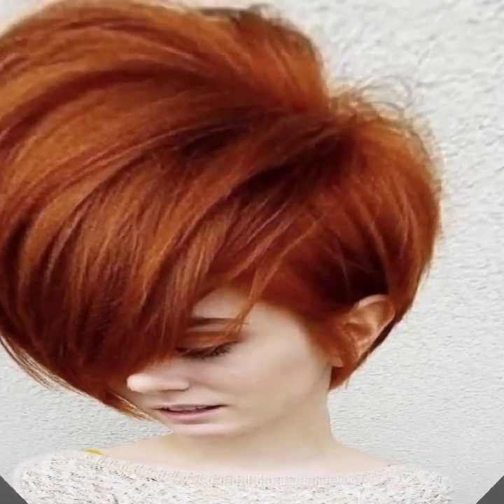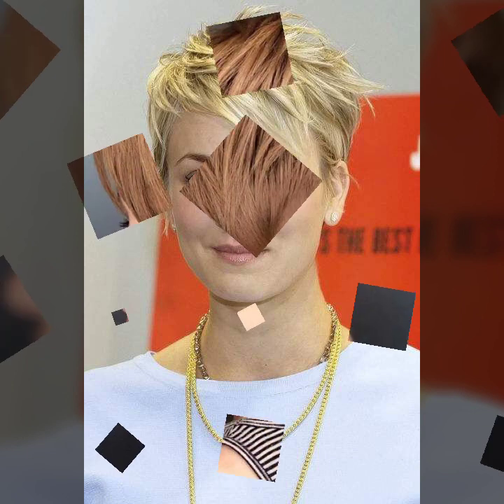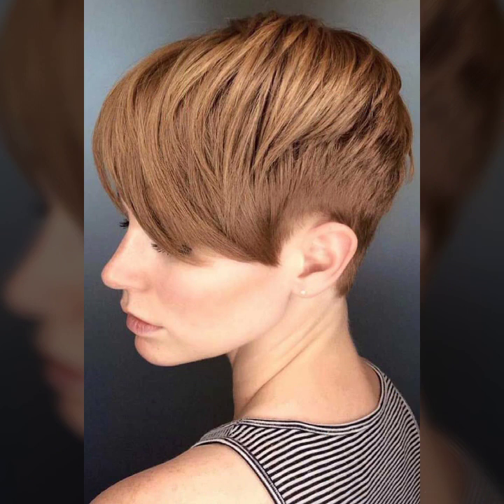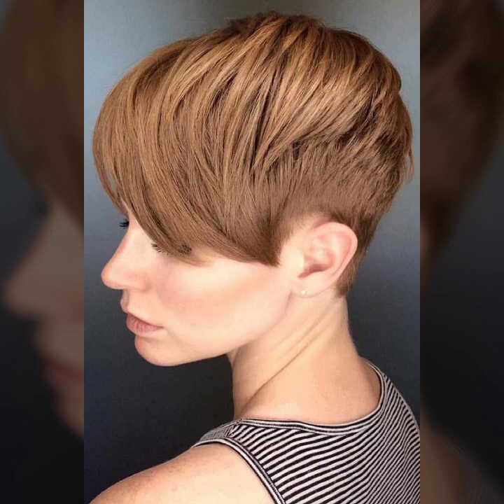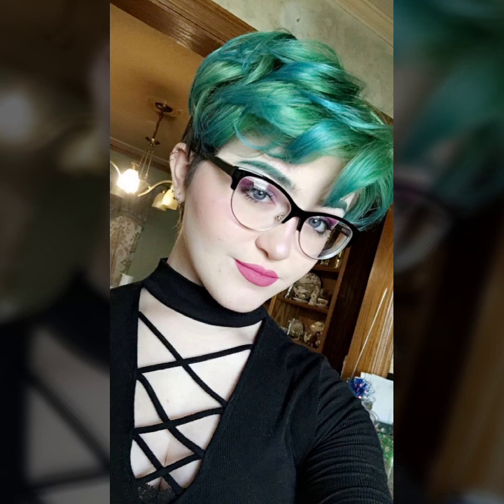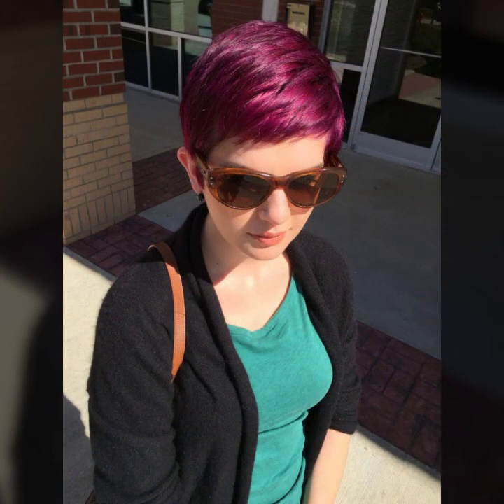Most Viral Short PIXIE HairCuts //Women Hairstyles / Party PIXIE Cuts